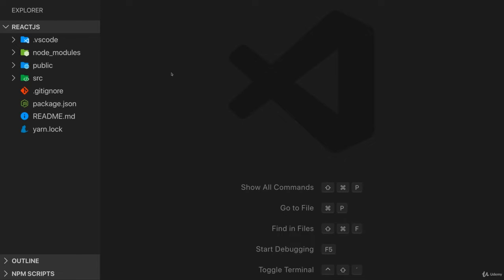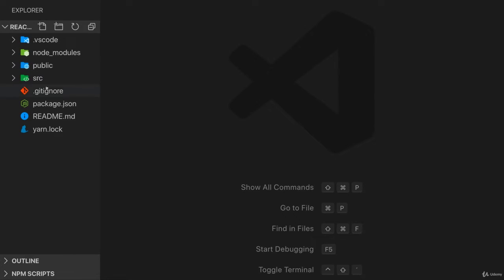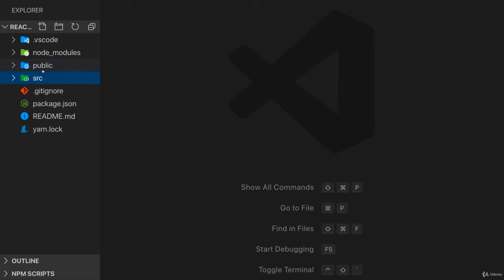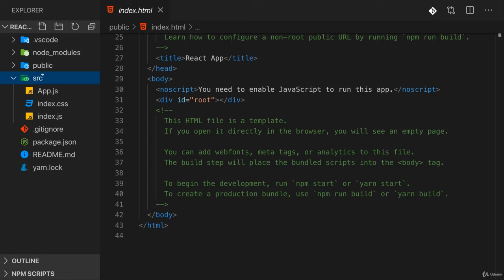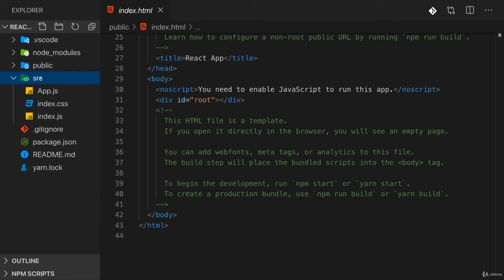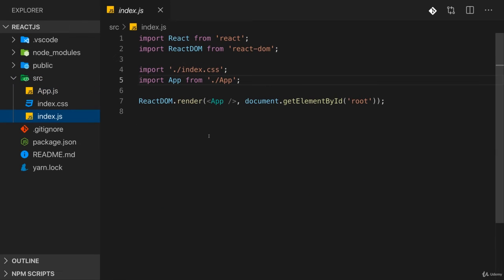react js beginner course. Class 03. Setting Up a Starting Project